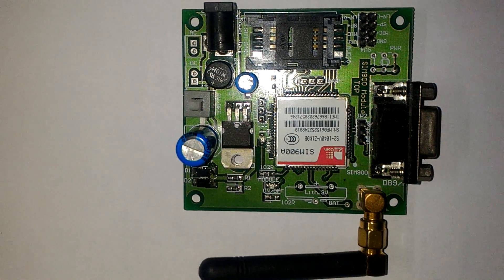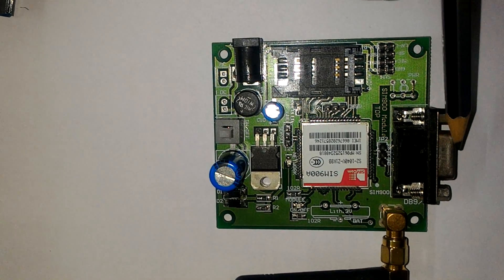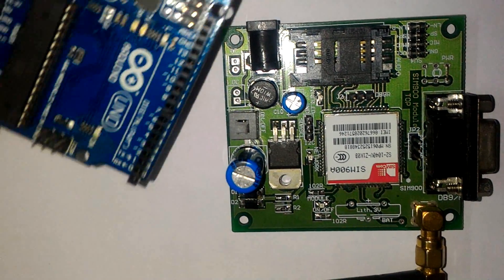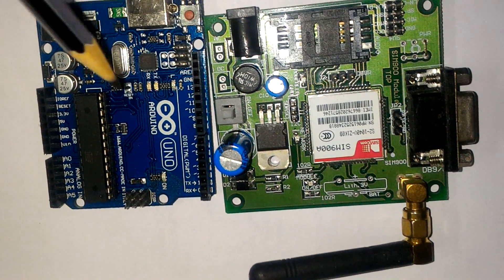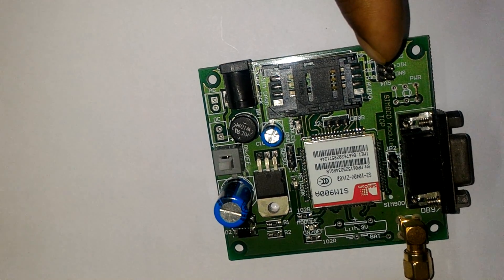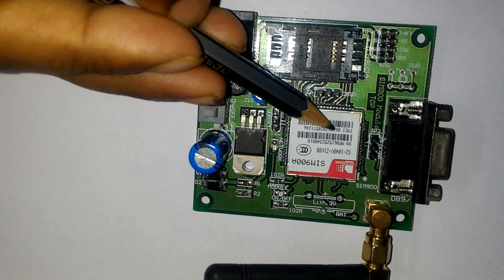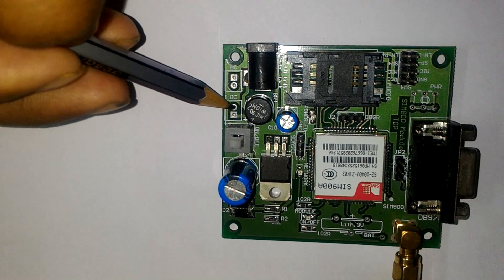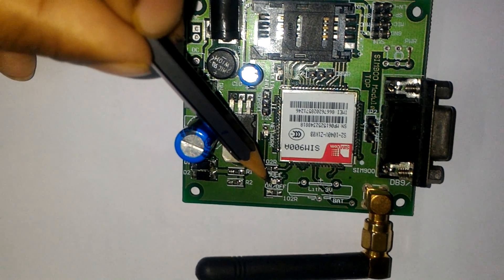GSM MODULE SIM 900A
GSM module SIM 900A demonstration.